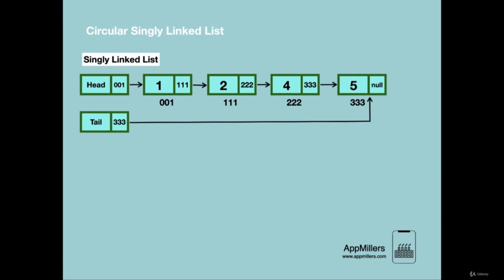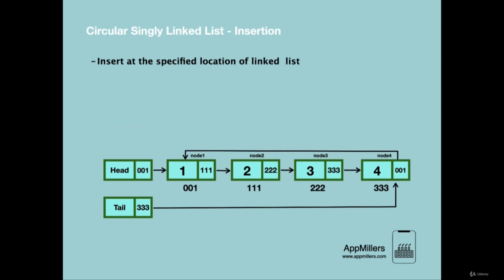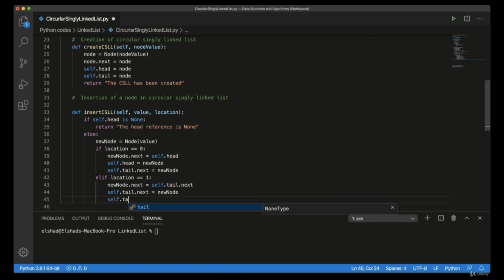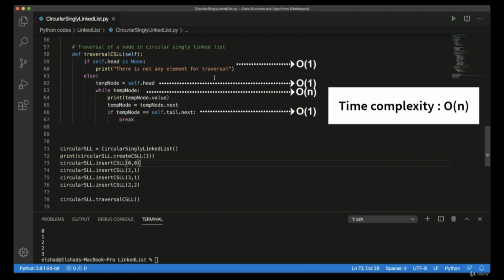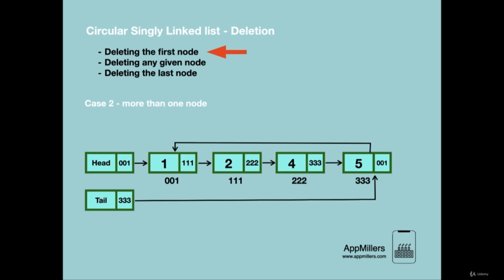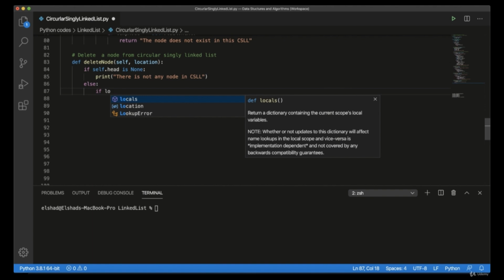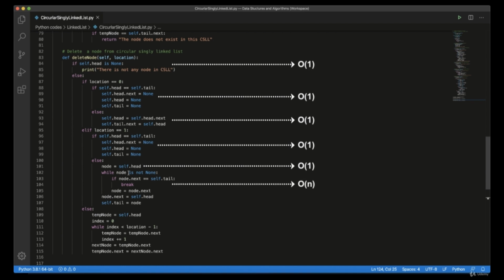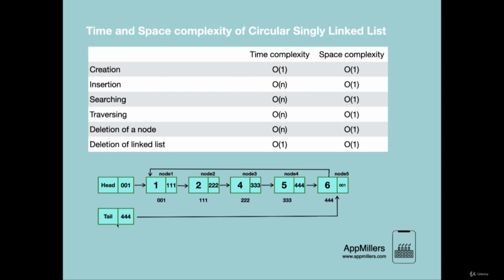Lecture 14 | Circular Singly Linked List | Data Structures & Algorithms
n this video, we break down Circular Singly Linked Lists in a simple and easy-to-understand way! 🔄 Learn how they work, their advantages, and how to implement them in Python. Perfect for coding beginners and interview prep!

🔥 What You’ll Learn:
✅ What is a Circular Singly Linked List?
✅ How it differs from other linked lists 🧐
✅ Step-by-step implementation 💻
✅ Real-world applications 🌎